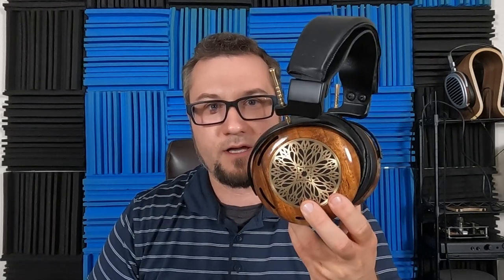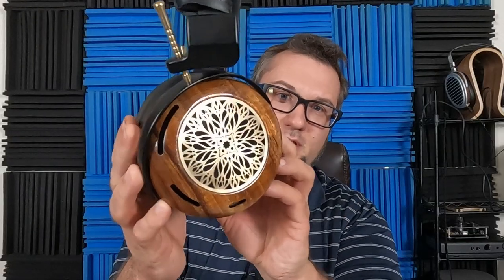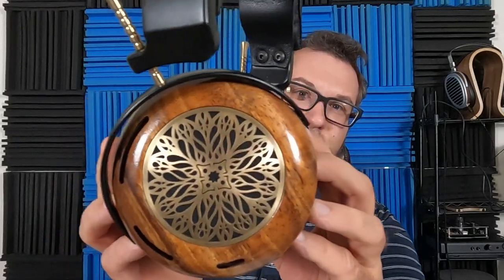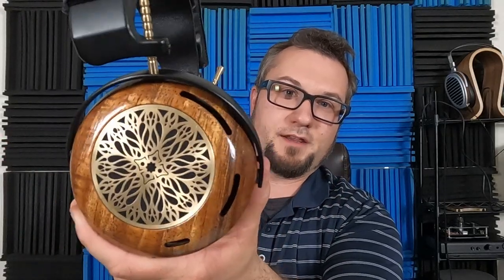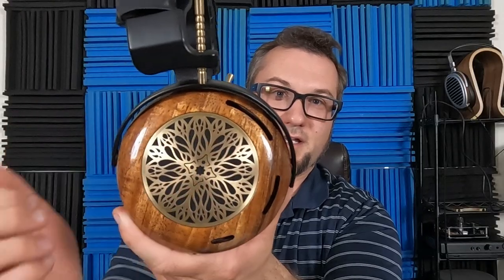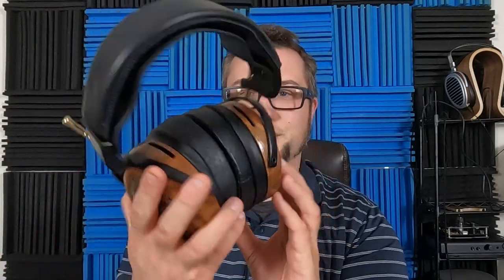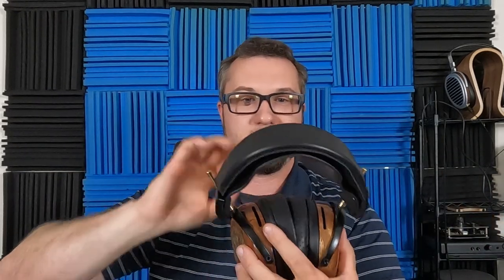ZMF Atrium Headphone Review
ZMF Atrium was a loan from a friend of the channel. Thanks!

Timestamps:

00:00 Intro
00:34 Shameless Self Promotion
01:01 Build & Accessories
07:05 Comfort
07:39 Sound Intro & Test Gear
08:52 Sound
15:28 Amp Pairings
17:13 Matching to Music Genres
20:04 Pad Rolling
21:21 Comparisons
24:23 Conclusion